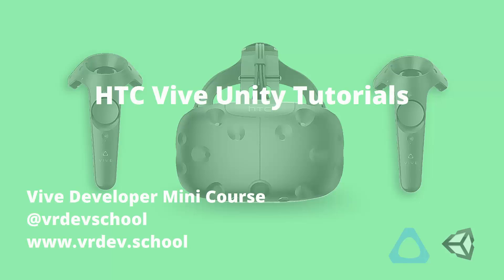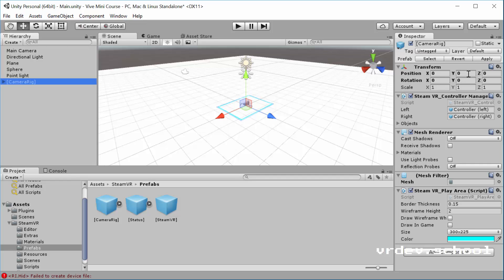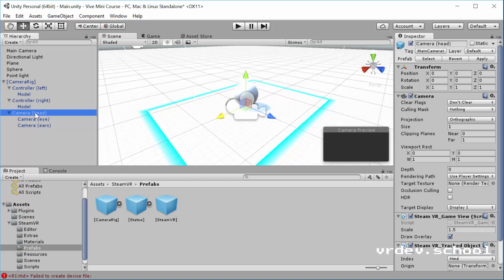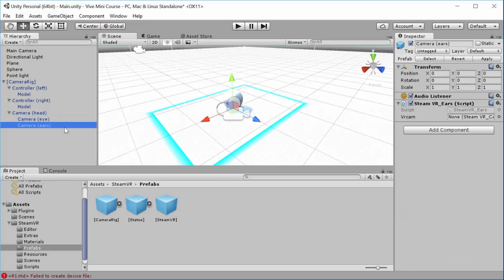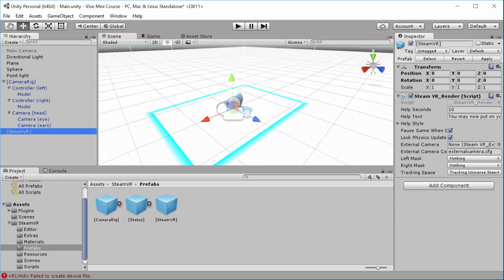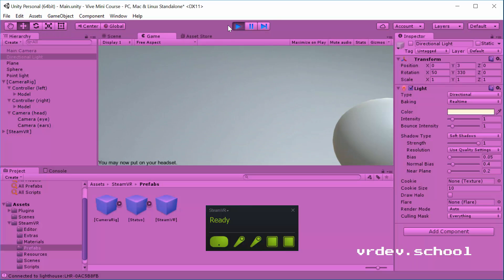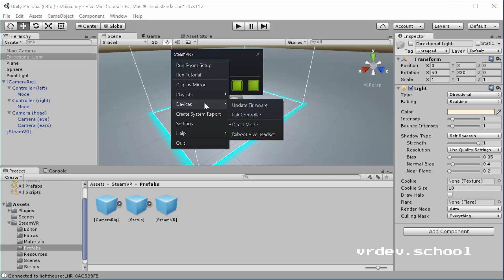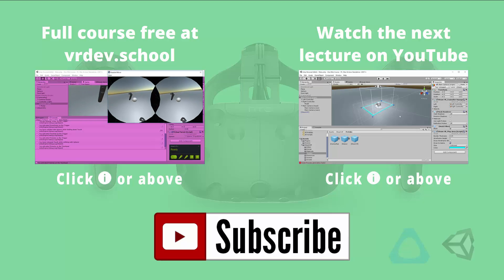Vive VR Game Developer Tutorial - Part 4 - Understand the SteamVR Camera Rig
Vive Developer Mini Course Part 4 - Learn how to make VR games for the HTC Vive with Unity and SteamVR

In this video we'll take a look at the SteamVR Camera Rig Prefab from the SteamVR plugin which replaces Unity's default camera.

Full lecture notes and updated videos are on the official course